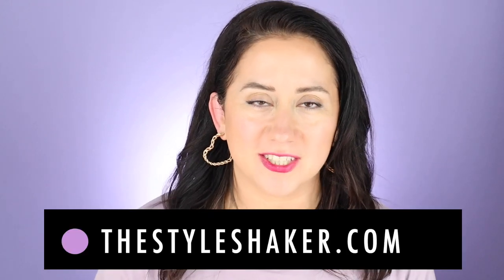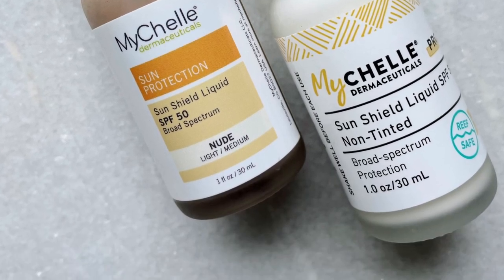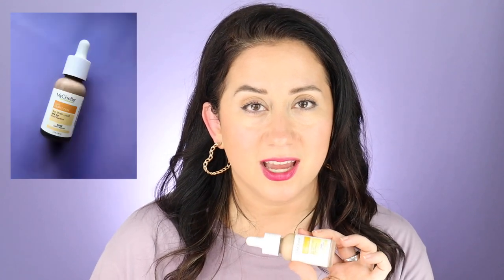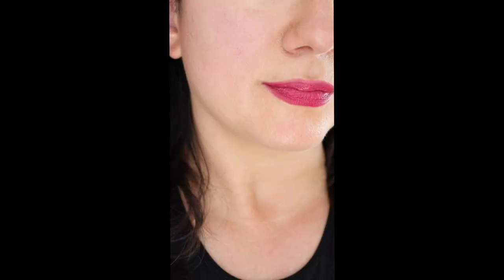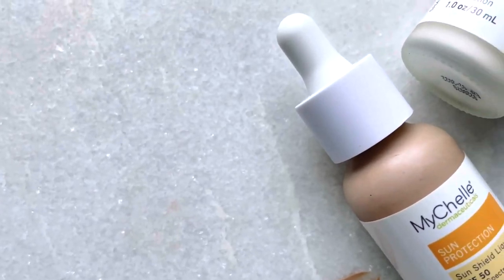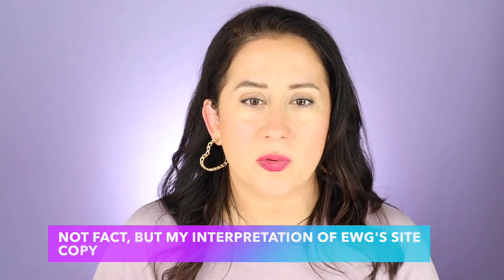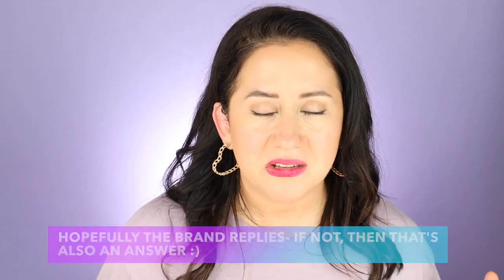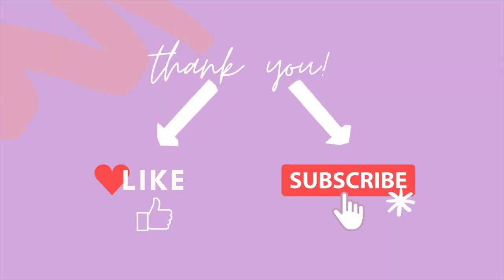MyChelle SPF Liquid Sun Shield, Which is Best and Why Did the EWG Rating Change? Honest Reviews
Which MyChelle SPF is better for you? The tinted or non-tined version? Also, why did the EWG rating jump up to a '6?' Check out today's SPF battle and my honest review of these two cleaner SPF options...

Grab a cup, settle in, and let's talk clean beauty, skincare, and so much more!

✸ MyChelle Sun Shield Liquid SPF 50 - Non-Tinted 1oz- $24.00 | Full review
✸ MyChelle Sun Shield Liquid Tint SPF 50 in Nude- $24.00